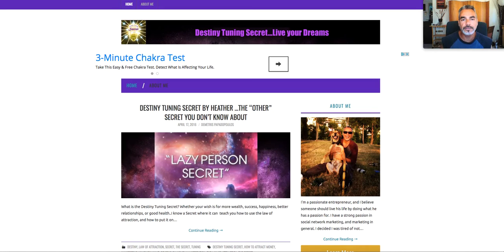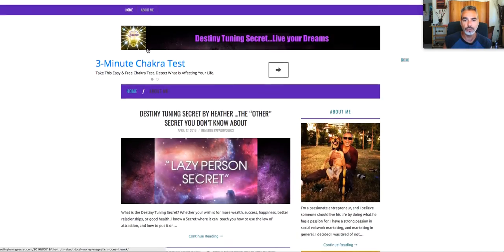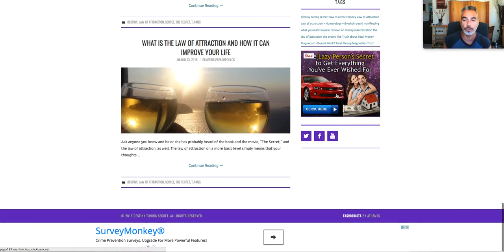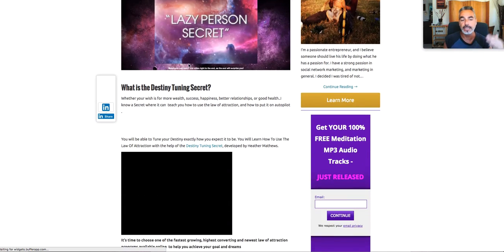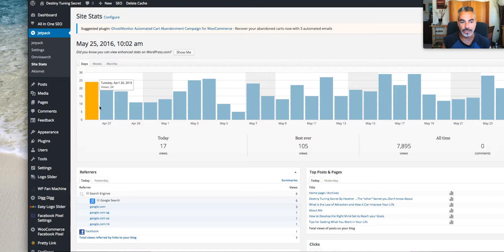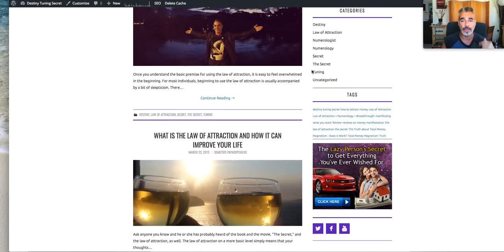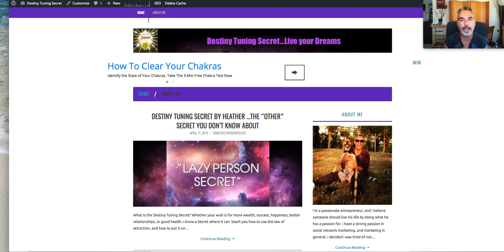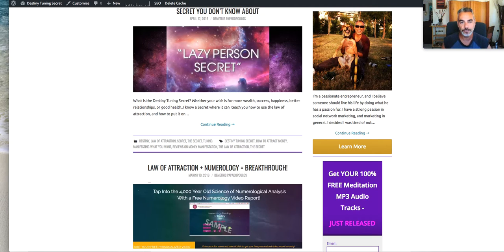How To Build A Money Making Blog Using Clickbank [FREE TRAINING]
Got a Question?  Shoot your video and send me your link to your video

how to work frome home
internet marketing,
online marketing,
how to work from home
dropshipping
drop shipping
infinii